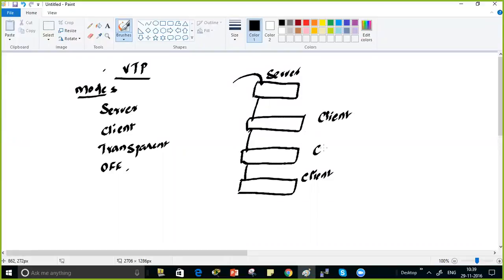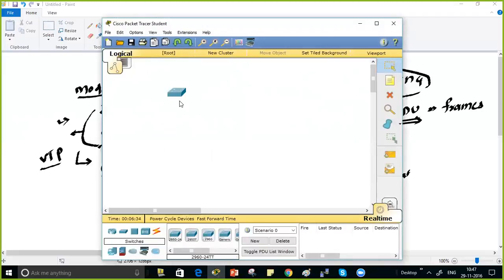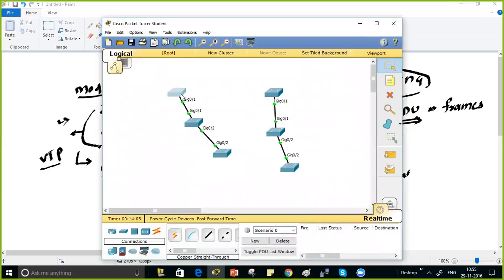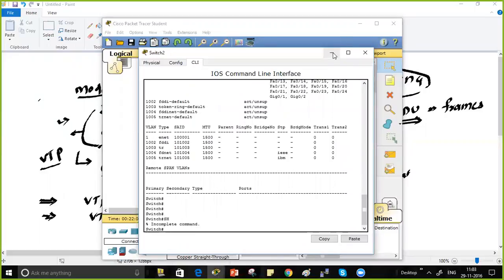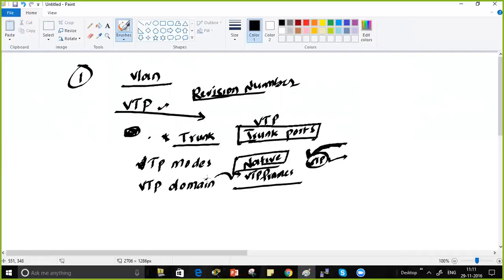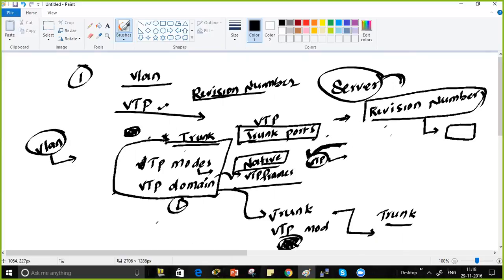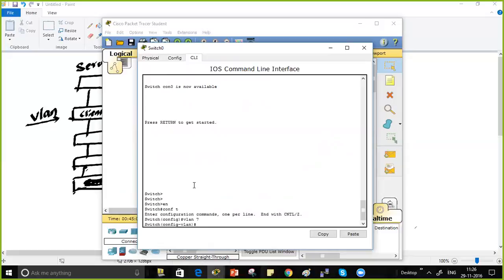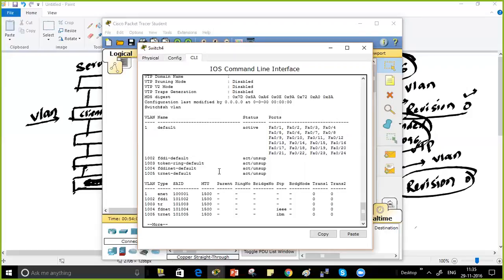vtp modes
ccna r and s course